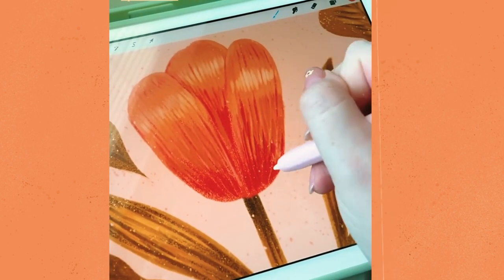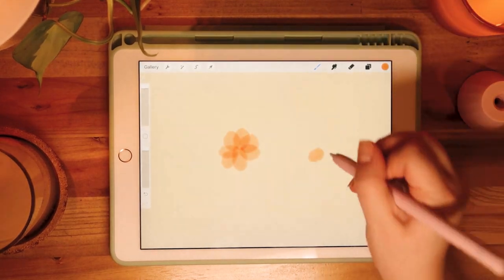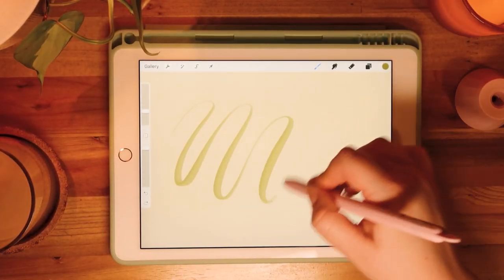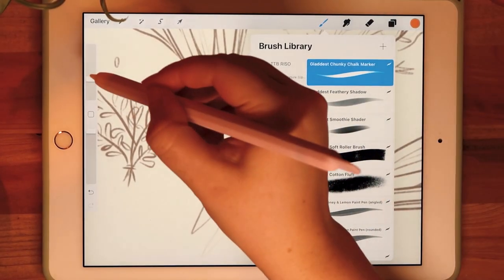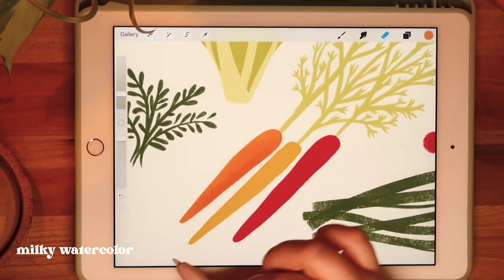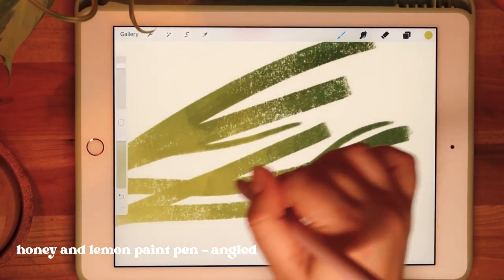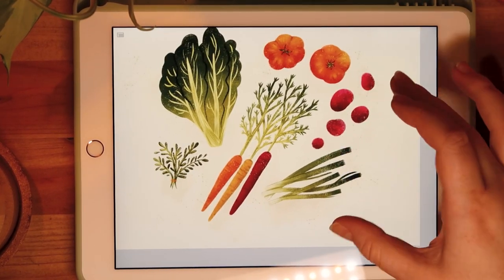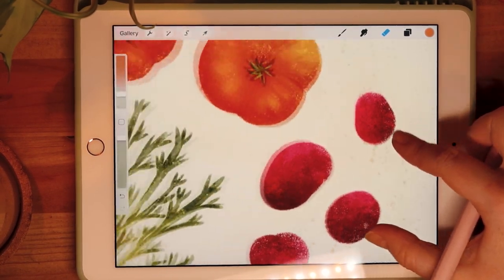let’s draw with the texture brush pack! (procreate brush swatches + illustration tutorial)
hi friends!

today we're walking through the updated Texture Brush Pack! first, we go through swatches of the new brushes + then create an illustration with the pack. if you recently bought the brushes, I hope this is a helpful intro to the pack + gives you some ideas on how you can incorporate the brushes into your workflow! if you don't have the brush pack, no worries - feel free to still follow along with the tutorial :)

✿ if you'd like to purchase the texture brush pack, you can find it

✿ download the free sketch + color palette (file is set up for Procreate - just airdrop to your iPad & open from the Files app)

✿ you can also find the rest of my brush packs

I'd love to see what you make with the brushes! feel free to tag me on instagram @thegladdestthingshop and gladdestbrushes :)

xo mac

all songs licensed through epidemic sounds

about me:
I'm a full-time freelance illustrator based in rainy Vancouver, WA. I create Procreate brushes and resources for other artists, as well as stationery and home goods sold in my online shop, The Gladdest Thing. I also create illustrated work for clients! I love dogs, unfancy coffee, and cozy Switch games. I'm glad you're here. ♥